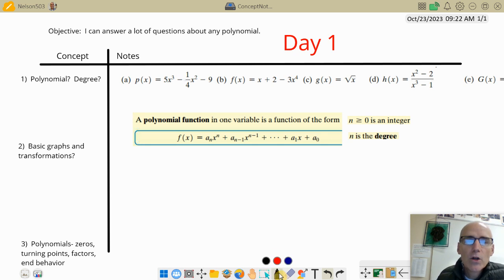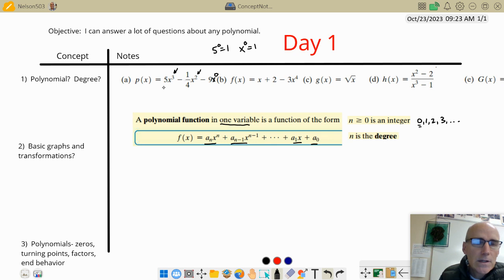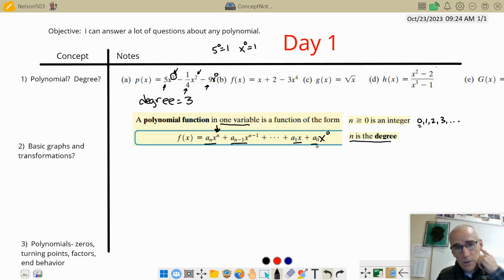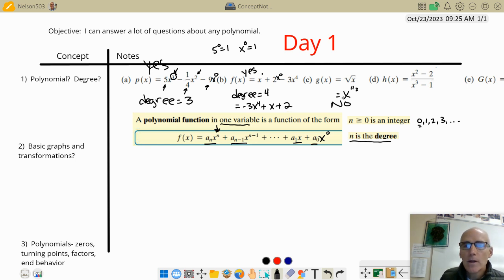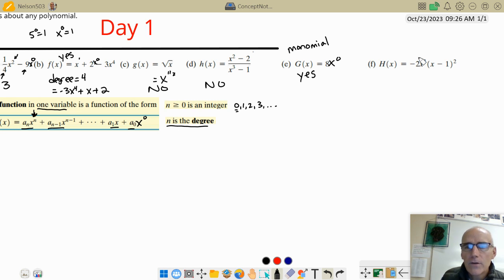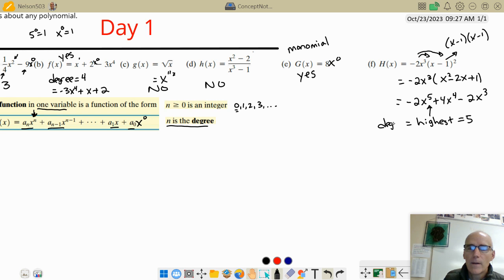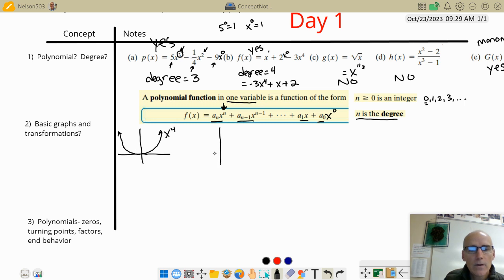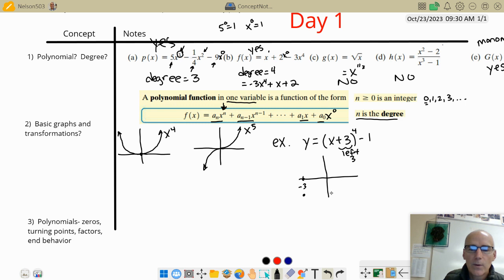Video on Sec 4.1 Day 1 Notes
We are only doing the first two objectives in section 4.1 today.